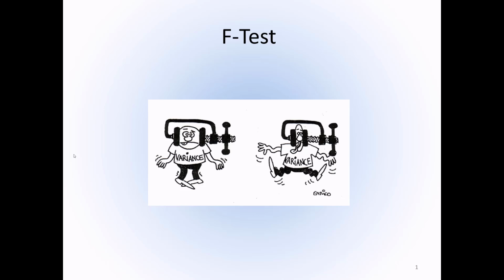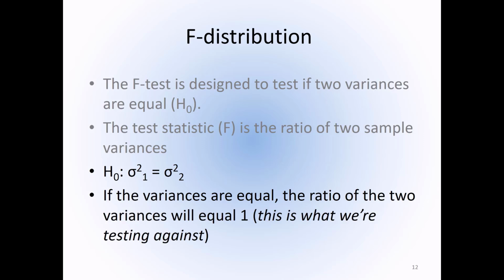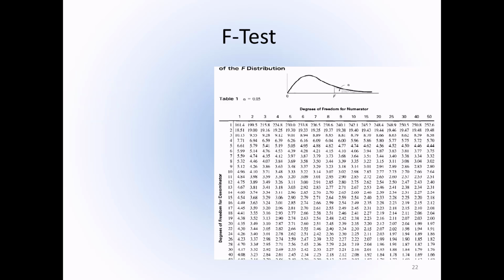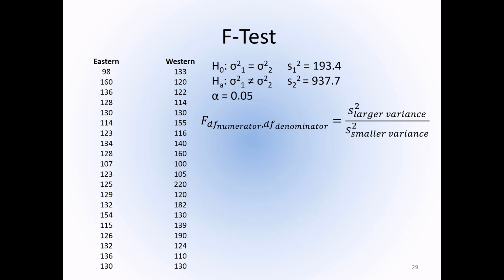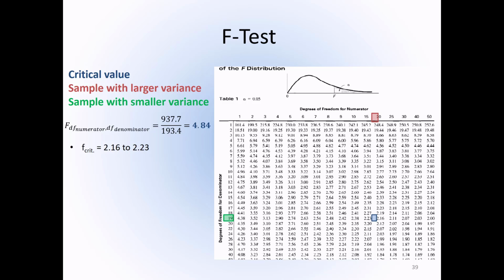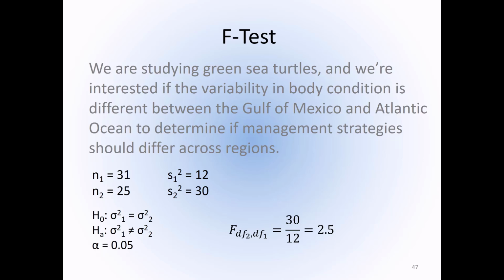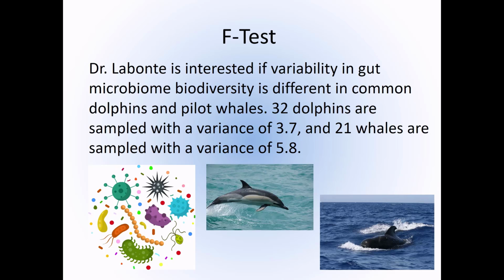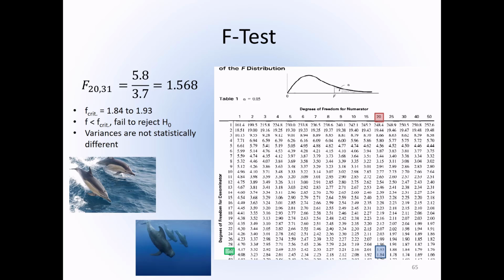MARB303 Lecture 10 F test video